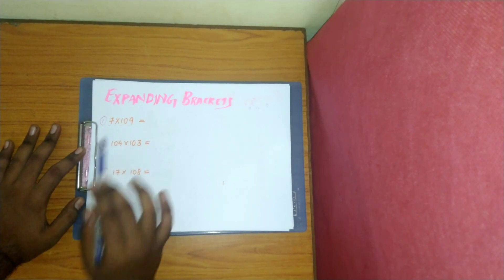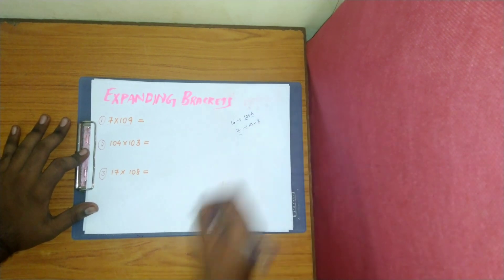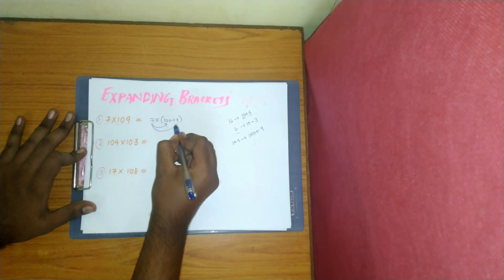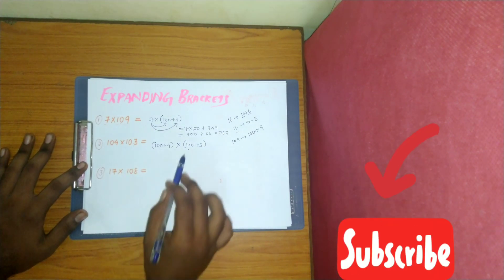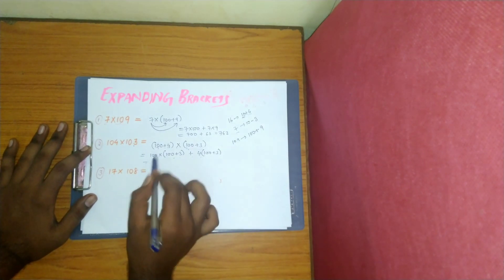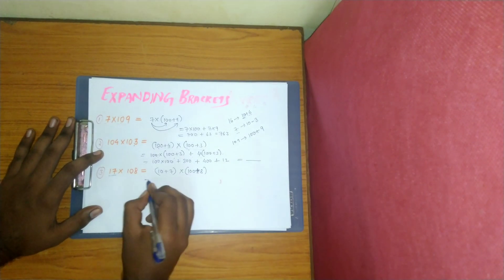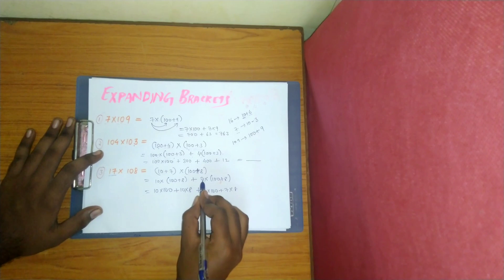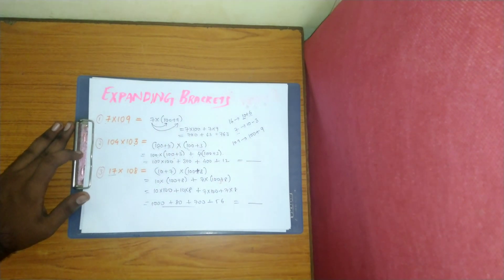KNOWINGOURNUMBERS | CH - 1| CLASS 6 | CBSE |HOW TO EXPAND BRACKETS? MATHSPEDIA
MATHSPEDIA